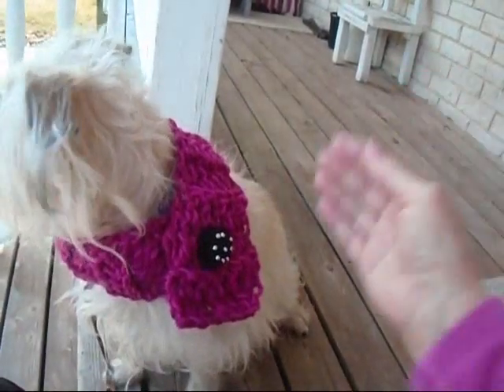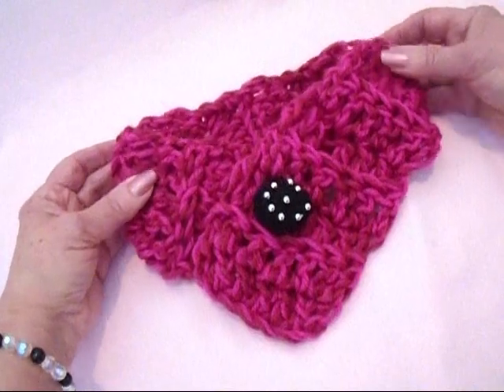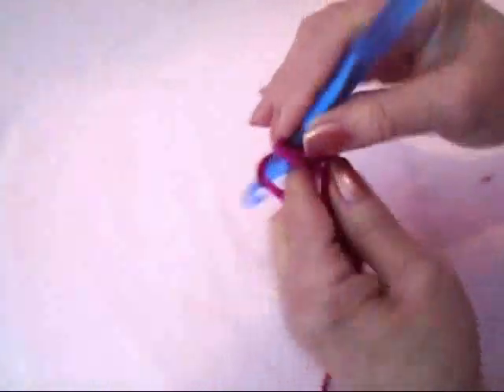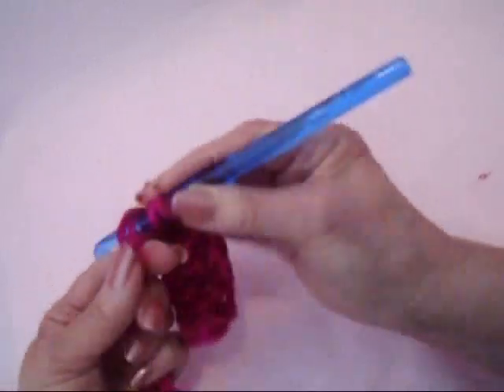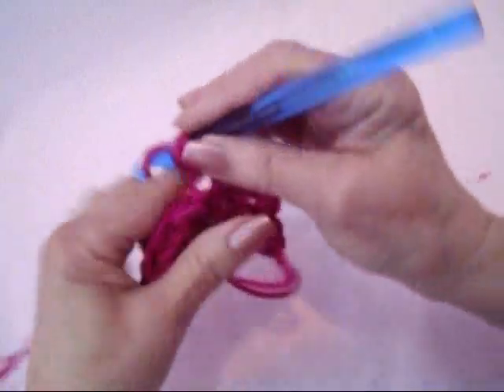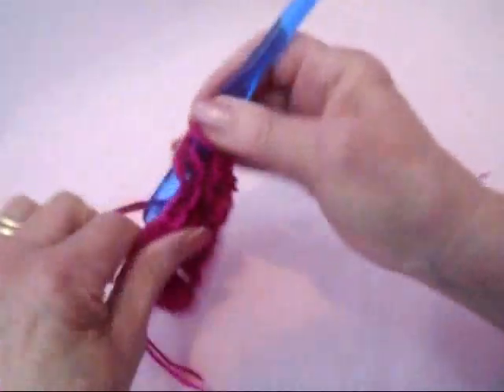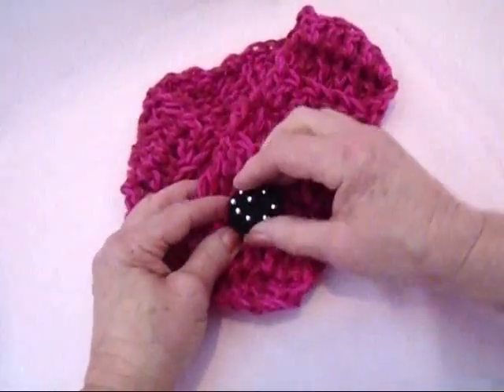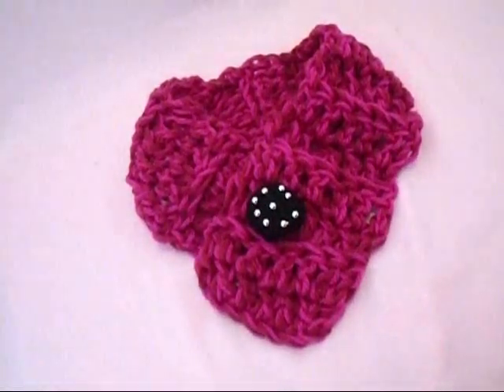How to crochet a 20 minute cowl, for dogs or people, "Lucy" neck scarf